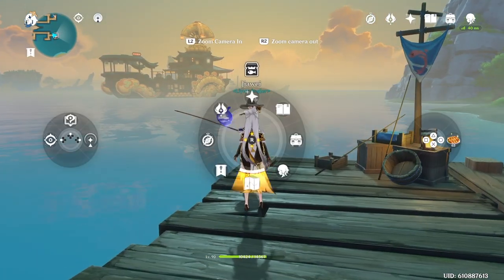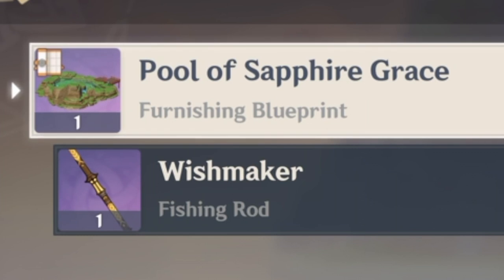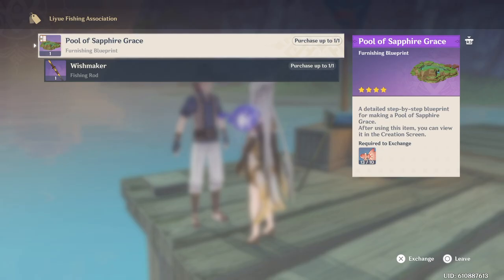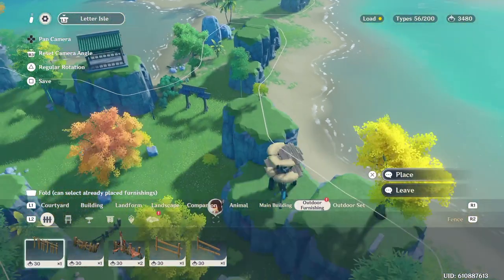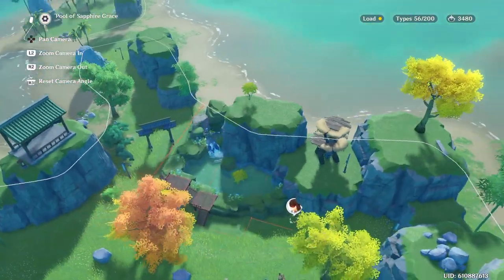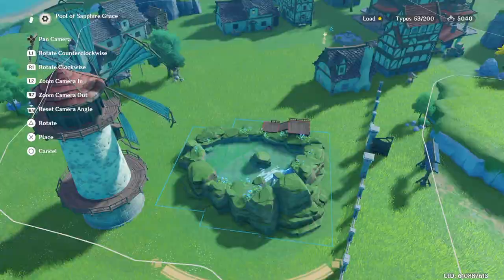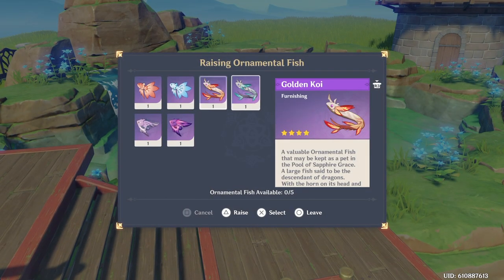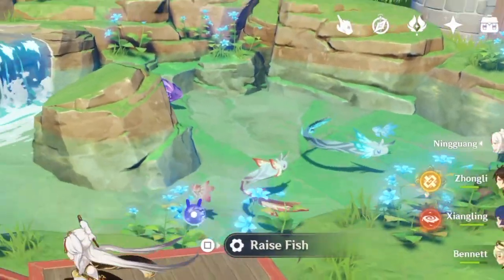How To Get Fish In Your Serenitea Pot! | Genshin Impact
This is a quick short video to show you how to get fishes in your serenitea pot. I didnt know how to do it until i stumbled upon it!